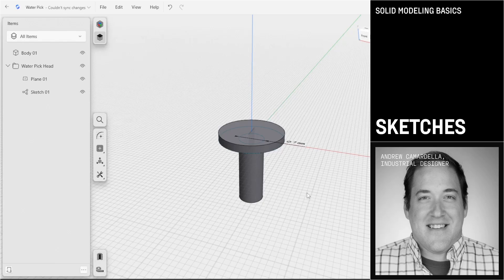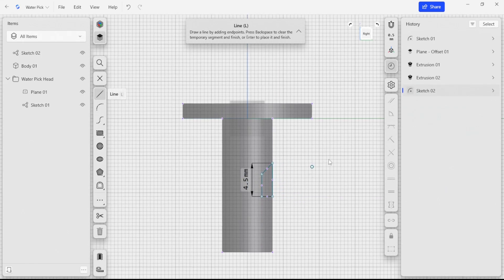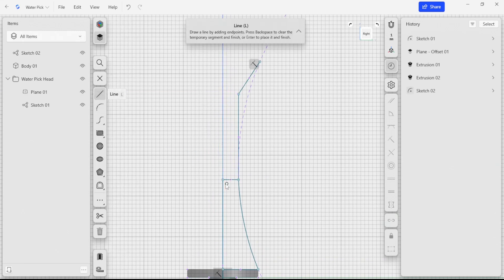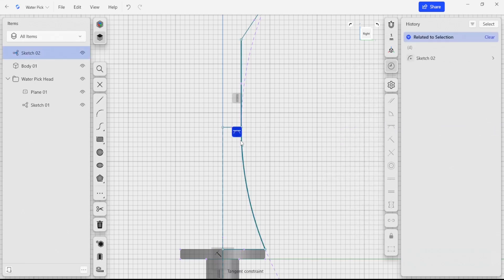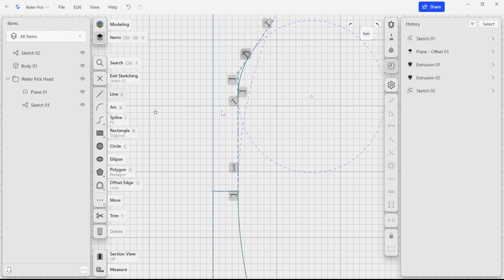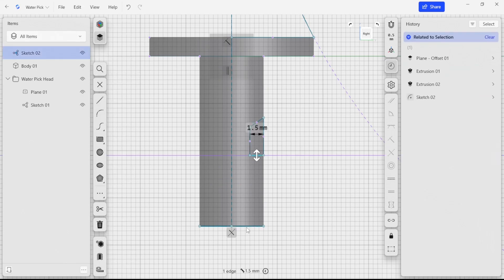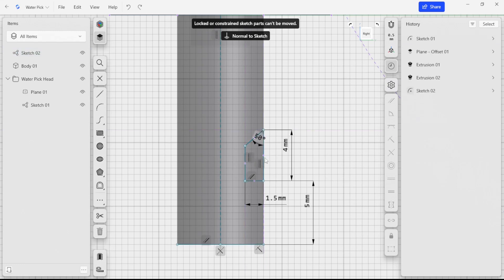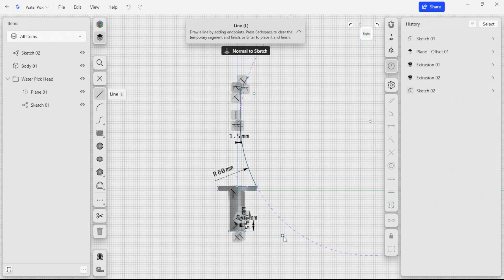Sketches | Shapr3D Solid Modeling Basics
Walk through how to sketch the underlying structure that you’ll later use to create geometry for your model in Shapr3D. You’ll practice using key sketch tools and working with constraints to get the final underlying sketch for a waterpick model.

Download Shapr3D from the App Store, Microsoft Store, or our